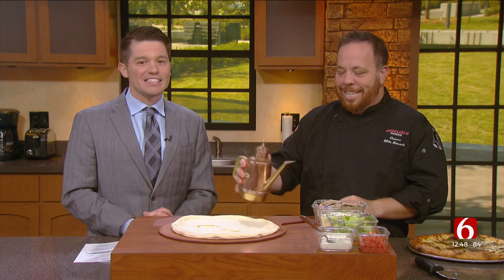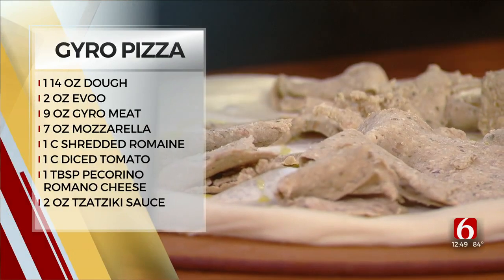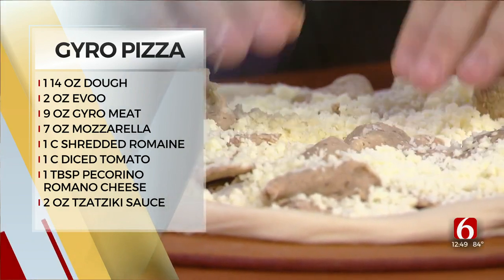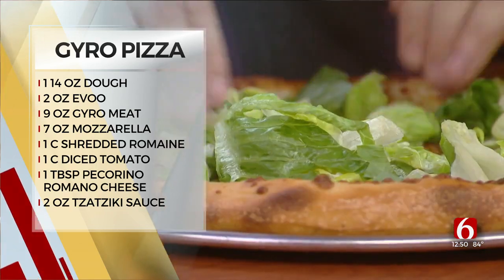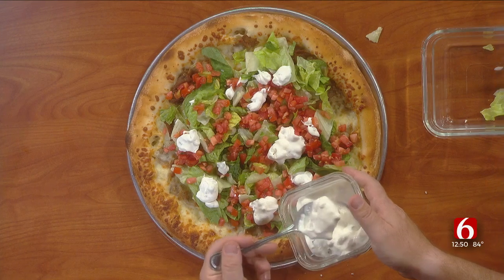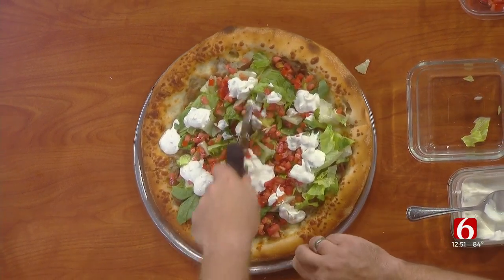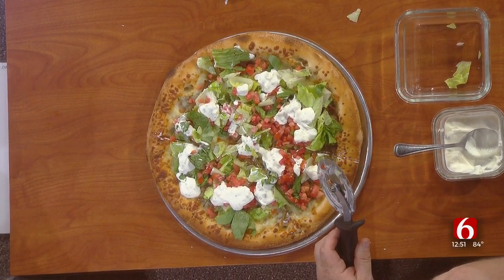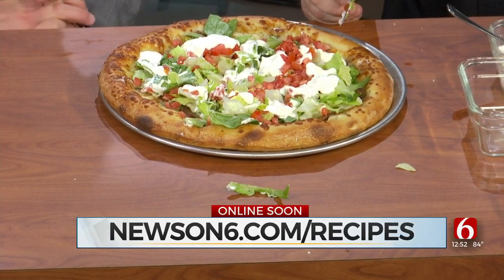Cooking Corner: Andolini’s Gyro Pizza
Mike Bausch is back this afternoon with a recipe for Andolini’s Gyro Pizza. ***